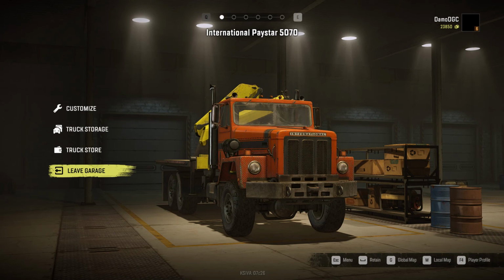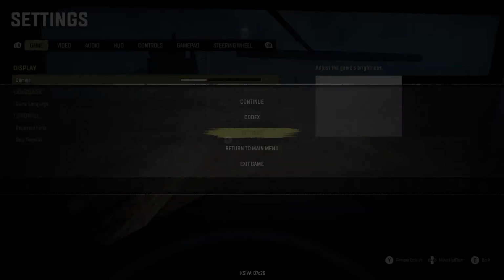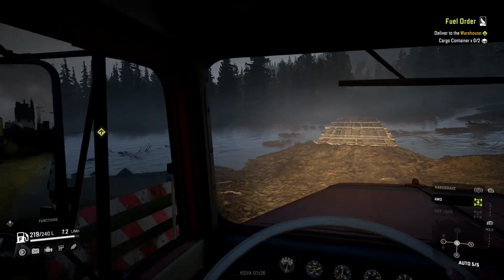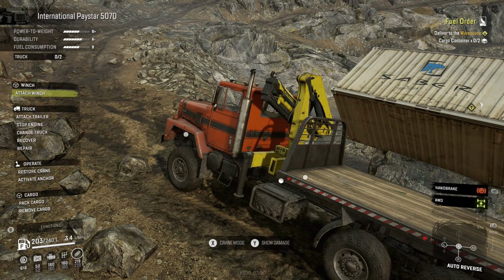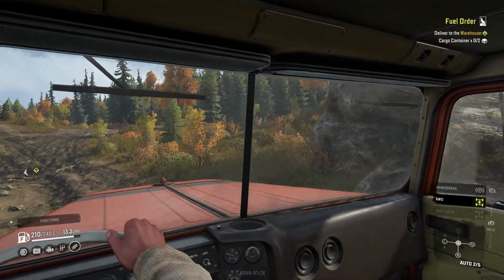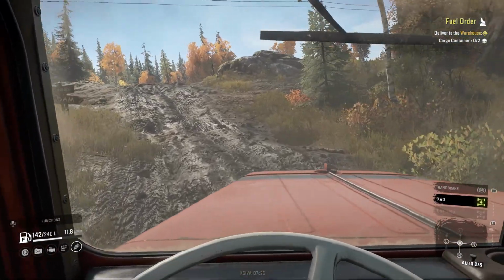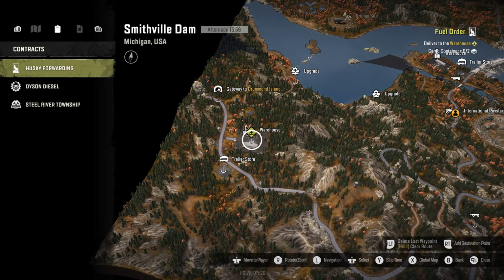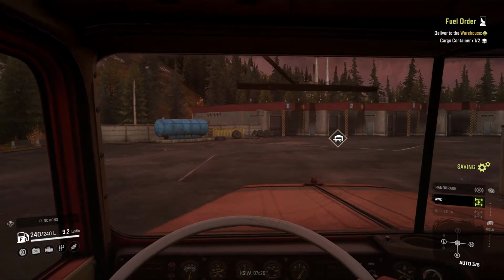DGC Plays: SnowRunner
Welcome to this video, I have been playinmg this new game by Saber and available on Epic Games